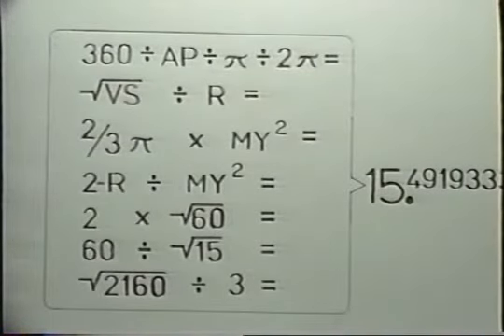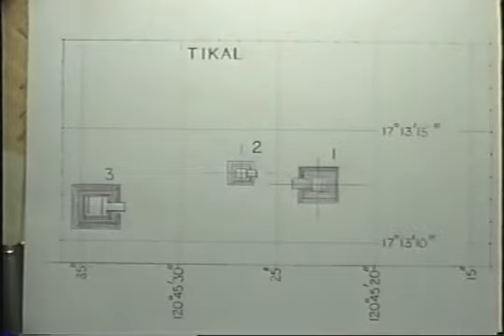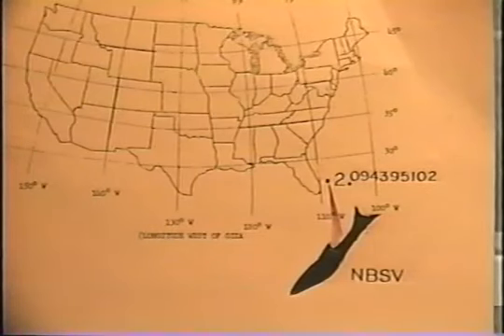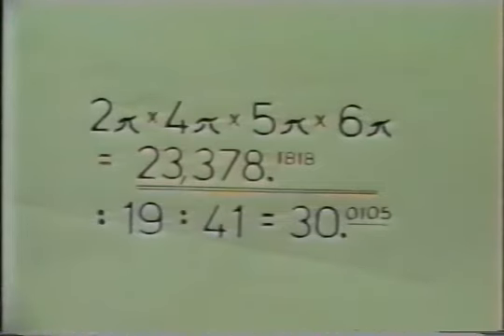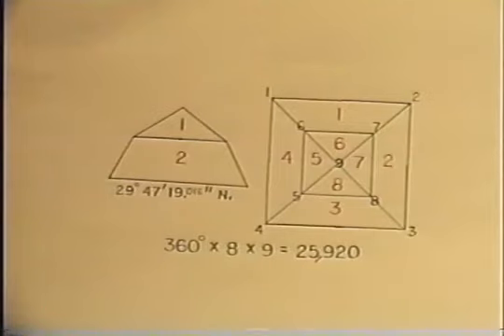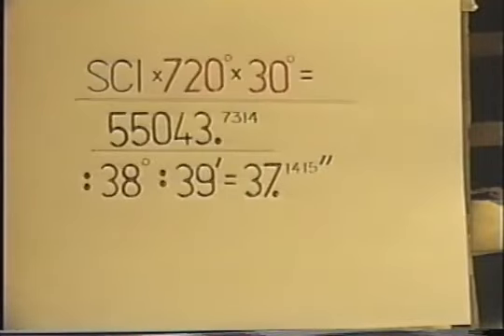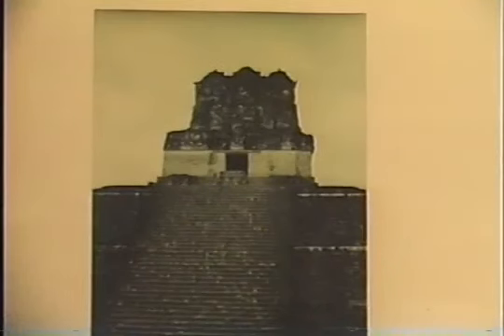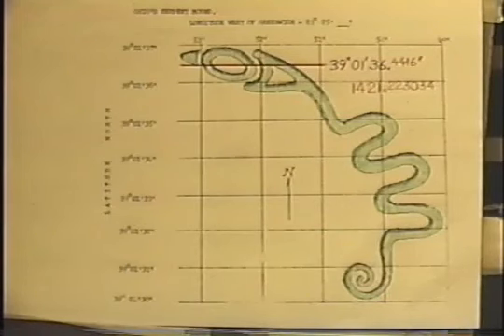Carl Munck The Code Part 2